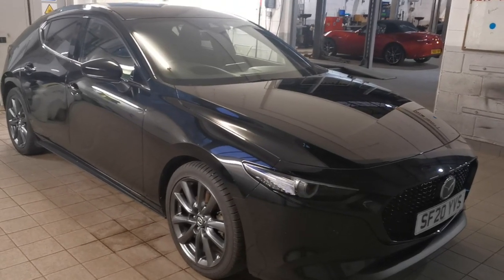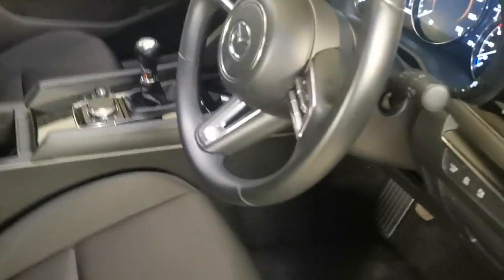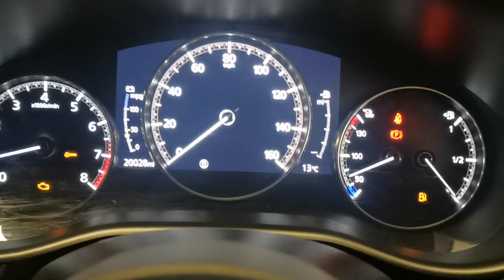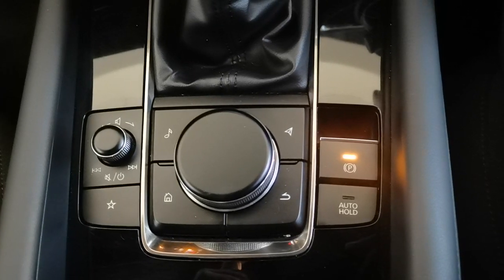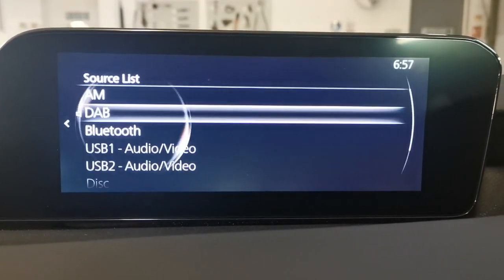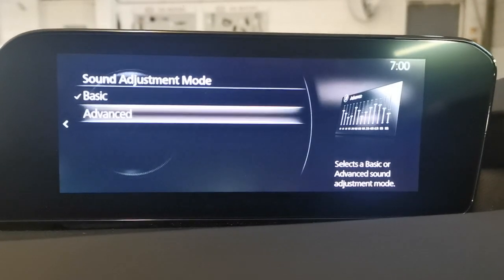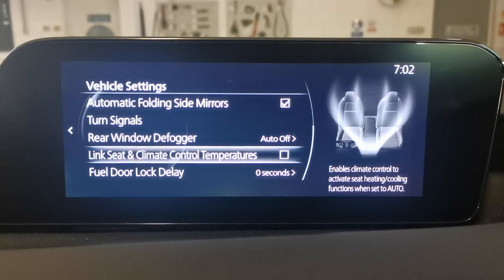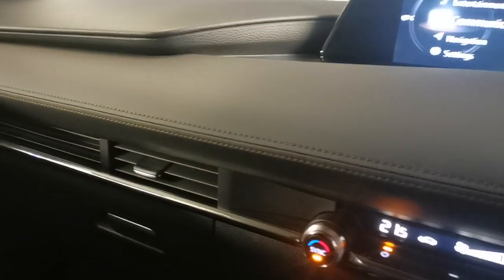Mazda3 2.0 SKYACTIV-G MHEV Sport Lux 20,024 Miles - SF20 YVS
12 Months Comprehensive Parts and Labour Warranty inc Months Roadside Assistance Experian Checked Low Mileage 1 Owner Mazda 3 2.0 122ps SKYACTIV G MHEV Sport Lux in Outstanding Condition with Full-Service History. This vehicle meets the emission standards for ULEZ so you don't have to pay this charge when driving within the zone.

This Mazda 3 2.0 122ps SKYACTIV G MHEV Sport Lux is stunning in Jet Black Metallic with a durable Black Cloth interior and features Satellite Navigation, Reverse Camera, Head-Up Display, Dual Zone Climate Air Conditioning, Alloy Wheels, Radar Cruise Control, DAB Radio, Integrated Bluetooth, Auto Wipers, Electric adjustable door mirrors, Apple Car Play, Android Auto, Electric Windows, Remote Central Locking plus further specification that enhances the driving characteristics of this beautifully engineered Mazda 3 Sport Lux. Superb Value for Money with Outstanding Quality and Reliability, this Car is huge fun to drive with Superb Road holding Handling and Braking Performance.

T.W White & Sons are Mazda, Suzuki, and Hyundai-approved car dealership group operating in Surrey and Kent. A well-established and reputable dealership that's been in existence for over 50 years.